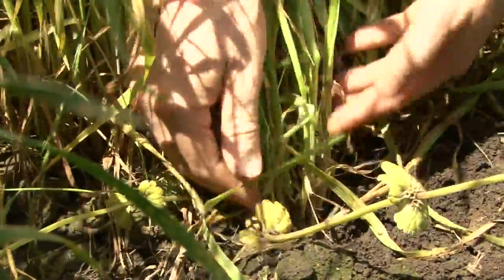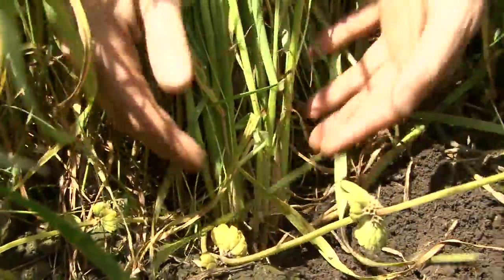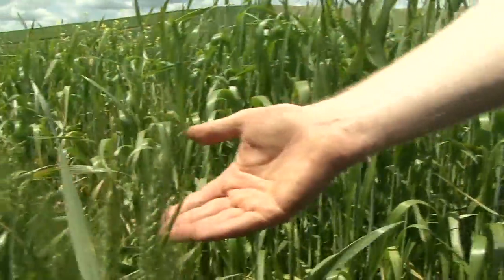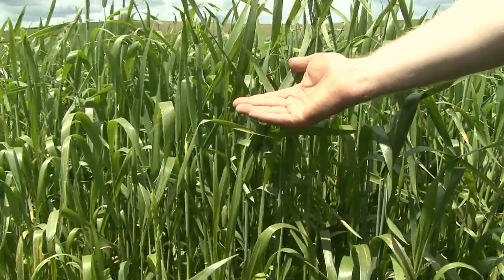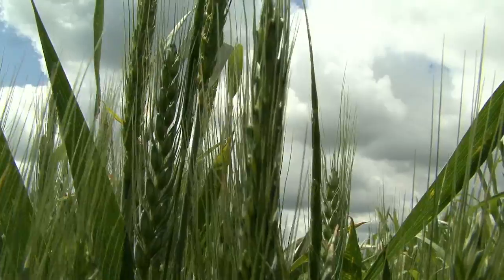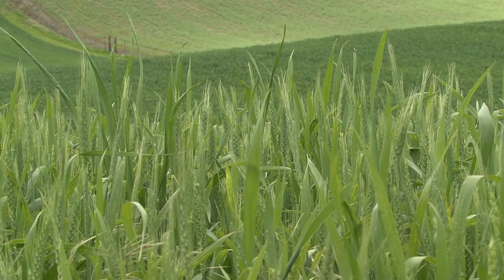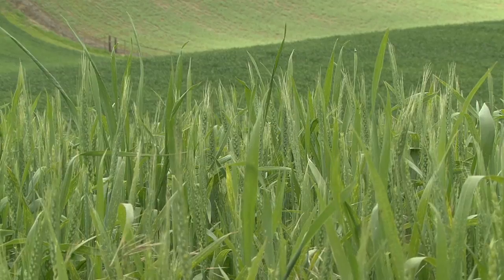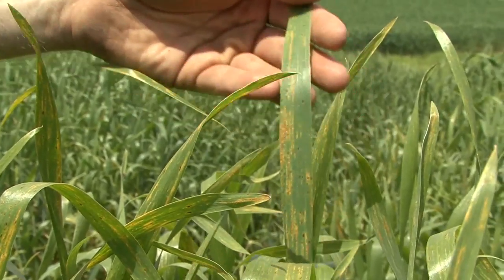New Paper Released About Perennial Wheat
Perennial grains--one of the largest innovations in the 10,000 year history of agriculture--could be here in the next two decades, according to scientists from Washington State University and other institutions writing in the current issue of Science. The crops, which reestablish themselves every growing season, can be raised with less fertilizer, herbicide, fuel, and erosion than grains planted annually. They're particularly promising as half the world's growing population lives off marginal land at risk of being degraded by annual grain production.